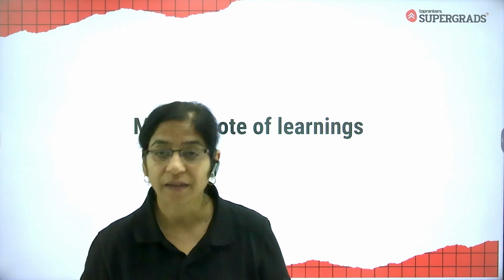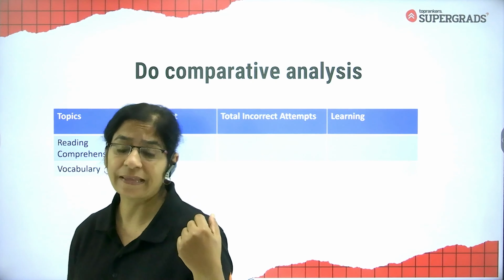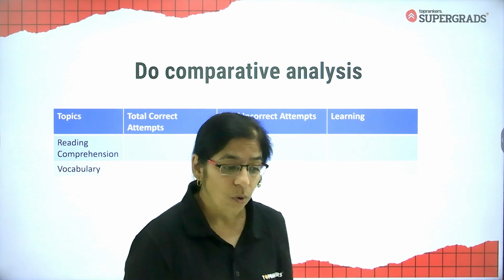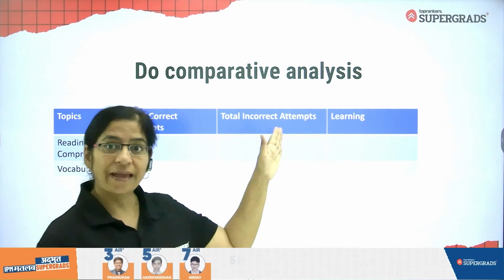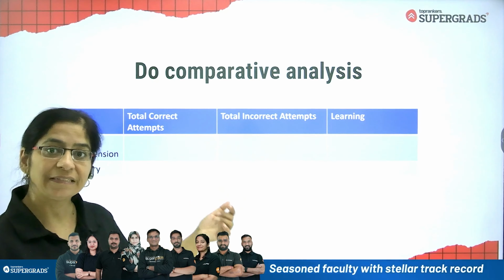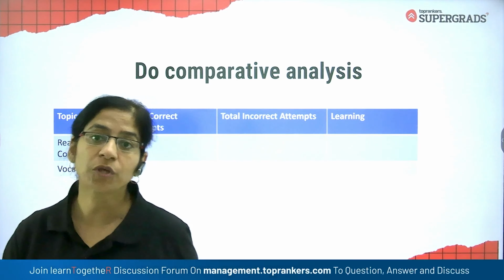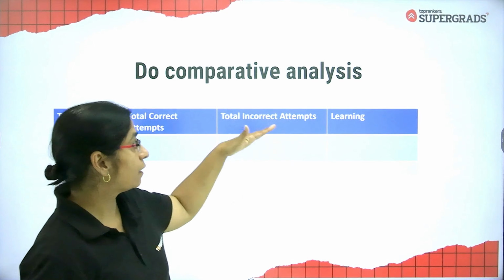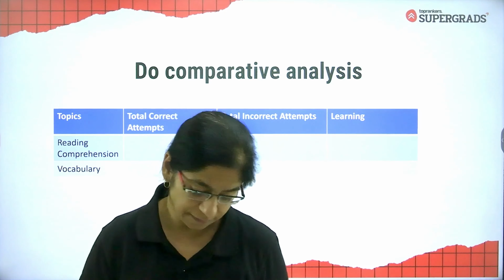IPMAT 2025: How to Analyse Mock Test 🤔| IPM Mock Strategy 🎯| Best Way to Analyse IPM Mocks 🔎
Struggling with how to analyze your IPMAT 2025 mock tests? 🤔 Join Brinda Mam in this video as she breaks down the best strategies for evaluating your mock exams.
Learn how to effectively analyze your performance, identify strengths and weaknesses, and optimize your study plan for better results.
Perfect for IPM aspirants looking to enhance their preparation and ace the exam! 🎯🔎
Don't miss out on these expert tips and techniques! 📚✨
🚀🚀𝐋𝐈𝐕𝐄 𝐂𝐋𝐀𝐒𝐒𝐑𝐎𝐎𝐌𝐒 𝐁𝐀𝐓𝐂𝐇𝐄𝐒🚀🚀
👉𝐅𝐚𝐬𝐭𝐫𝐚𝐜𝐤 𝐈 𝐈𝐏𝐌-𝐁𝐁𝐀 𝐄𝐧𝐭𝐫𝐚𝐧𝐜𝐞𝐬 𝐀𝐟𝐭𝐞𝐫 𝐓𝐰𝐞𝐥𝐟𝐭𝐡-𝟐𝟎𝟐𝟒 𝐁𝐚𝐭𝐜𝐡 𝐅𝐓-𝟎𝟑 | 𝐁𝐲 𝐒𝐮𝐩𝐞𝐫𝐠𝐫𝐚𝐝𝐬
👉𝐅𝐚𝐬𝐭𝐫𝐚𝐜𝐤 𝐈 𝐂𝐡𝐫𝐢𝐬𝐭, 𝐒𝐲𝐦𝐛𝐢𝐨𝐬𝐢𝐬 𝐚𝐧𝐝 𝐒𝐭. 𝐗𝐚𝐯𝐢𝐞𝐫'𝐬-𝟐𝟎𝟐𝟒 𝐁𝐚𝐭𝐜𝐡 𝐅𝐓-𝟎𝟑
 👉𝐉𝐎𝐒𝐇 𝐈 [𝐈𝐏𝐌 𝐁𝐁𝐀, 𝐂𝐡𝐫𝐢𝐬𝐭 𝐔𝐧𝐢𝐯𝐞𝐫𝐬𝐢𝐭𝐲, 𝐒𝐄𝐓-𝟐𝟎𝟐𝟓] 𝐁𝐚𝐭𝐜𝐡 𝐀-𝟎𝟑
𝐒𝐄𝐋𝐅 𝐏𝐀𝐂𝐄𝐃 𝐂𝐋𝐀𝐒𝐒𝐑𝐎𝐎𝐌𝐒 𝐁𝐀𝐓𝐂𝐇𝐄𝐒
🚀𝐒𝐖𝐀𝐘𝐀𝐌 | 𝐈𝐏𝐌/ 𝐁𝐁𝐀 - 𝟐𝟎𝟐𝟒 | 𝐀 𝐒𝐞𝐥𝐟 𝐏𝐚𝐜𝐞𝐝 𝐋𝐞𝐚𝐫𝐧𝐢𝐧𝐠 𝐩𝐫𝐨𝐠𝐫𝐚𝐦
🔗The Trickiest Questions from IPMAT | IPMAT 2024 Exam | Questions Asked in IPMAT Exams
🔗NPAT 2024 Sample Paper Solution | Quantitative Aptitude, Logical Reasoning & Verbal Ability Sample Paper | NPAT 2024 Preparation
🔗IPMAT 2024 Important Tips & Updates | IPMAT 2024 Exam Preparation | IPMAT Tips & Strategy
👉If you are looking for Online Courses for CUCET/IPM/NPAT/SET And others, fill out the form and register for our demo classes